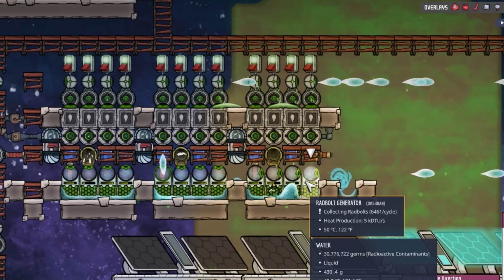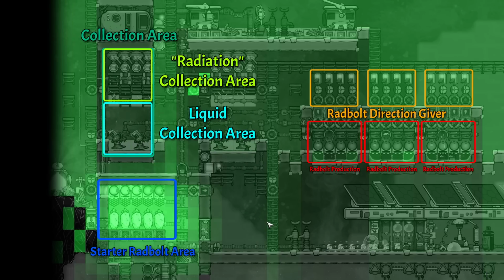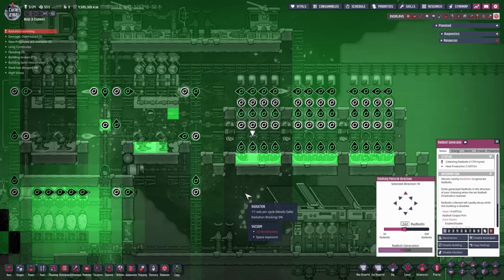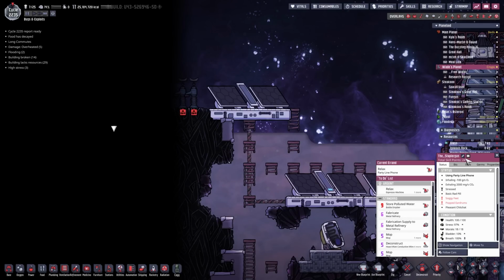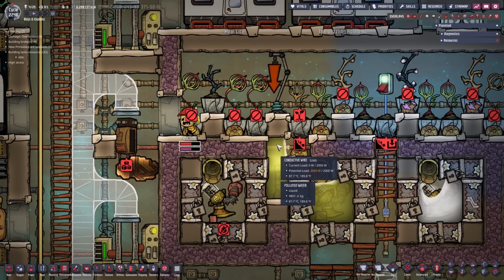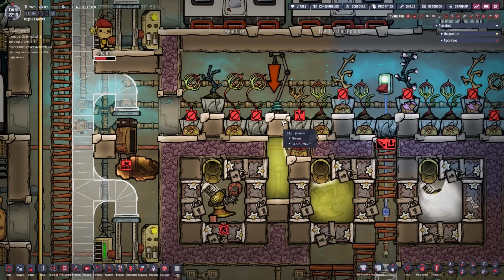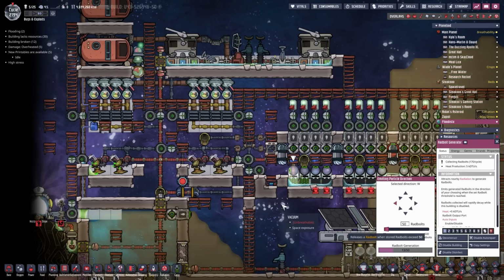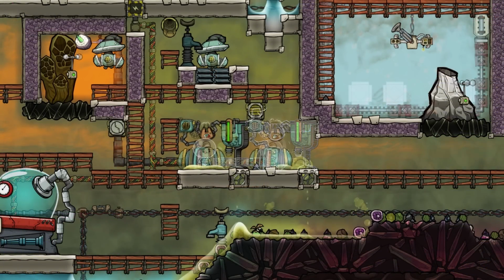Creating MASSIVE amounts of RADBOLTS - Oxygen not included - Let's Play Episode 18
This episode is about creating huge amounts of raidation to power some radbolt generators.
So you can permanently quickfire them for different applications.
Also lovely patron interactions and oxygen setups.

Seed Duplication Setup by: Nols
Radbolt Regen by: Kutai (@kutairaisu4603 )
More Oni Content I like: @GenuineStreams

We want to
-colonize every single planetoid and asteroid or moonlet.
-use lots of exploits
-the patrons and member can interrupt the gameplay with random wishes for their duplicants.

So become a Member if you want to :D

Chapters:

0:00 Plans for Today
0:27 EXPLOIT: The Radbolt Regen (Radbolt Rain)
1:46 The Radbolt Regen: Steam Supply Automation
2:37 EXPLOIT: The Radbolt Regen (Radbolt Rain)
3:32 EXPLAINED: The Radbolt Regen
5:56 PATRON SECTION: Aidan's Asteroid
7:07 Multi-headed Hydra in the making
7:33 EXPLOIT: Escher fall storage
8:17 Pokeshell and Misc
8:44 Planet wide farm cooling?
9:09 The planet next door
9:31 Forever research & 1_hele mistreatment
11:18 More Radbolts and interplanetary transport
12:10 I SCREWED UP
14:17 PATRON SECTION: Aidan's Asteroid
16:34 The Radbolt Regen: Failing at the reignition
17:52 The Sporechid Duplication and Decoration
19:21 PATRON SECTION: Steakooo's Planet
19:57 Shoutout and Thanks

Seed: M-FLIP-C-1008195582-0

MODS:
Achievement enabler
Automatic Geyser Calculation
Build over plants
DisplayAllTemps
Forbit items
No Notification Sounds
Pliers fixed
Popup Control
Rename Asteroids
Schedule Master
Settings Change Tool
Supress Notifications
Sweep By Type

Game Description
"In the space-colony simulation game Oxygen Not Included
you’ll find that scarcities of oxygen, warmth and sustenance are constant threats
to your colony's survival. Guide colonists through the perils
of subterranean asteroid living and watch as their population grows
until they're not simply surviving, but thriving...

Build Extensive Bases and Discover What it Takes to Survive:
Everything in your space colony is under your control,
from excavation and resource allocation right down to plumbing and power systems.
Resources will begin depleting with your first breath,
however, so be sure to dig fast if you want to live.

It’s Mind Over Matter with Stress Simulations:
Keep the psychological impact of survival at bay with fun leisure activities,
great accommodations and even better food for your colony.
Duplicants each have different and potentially destructive ways
of reacting to stress, so be sure to always keep them happy. Whatever the cost."

cited from the official Klei Entertainment site and the Steam page